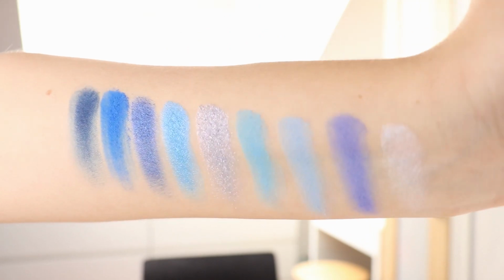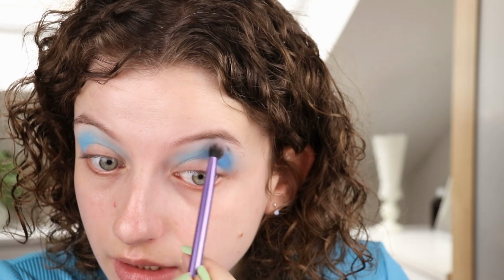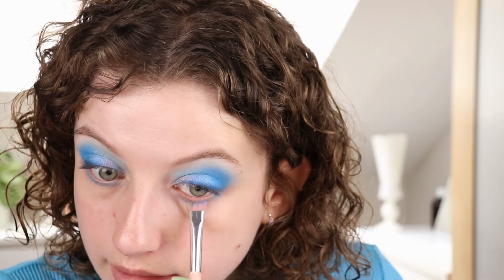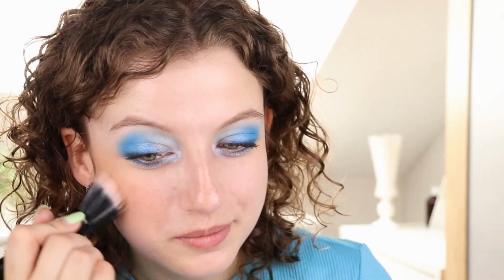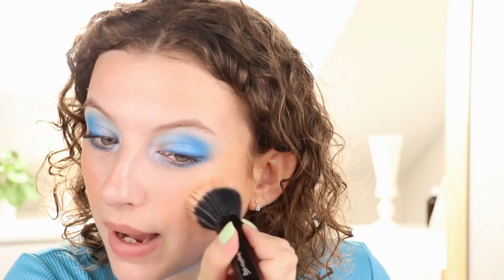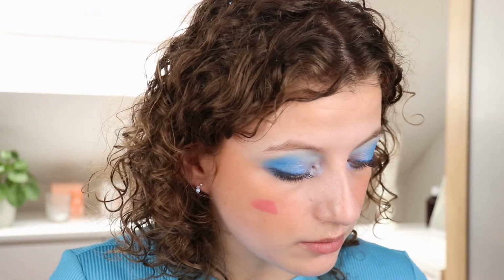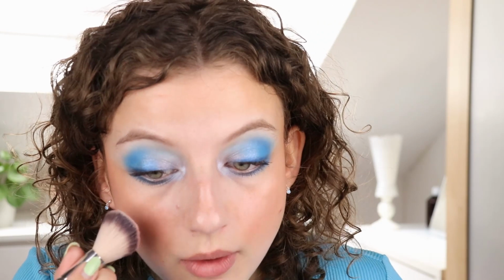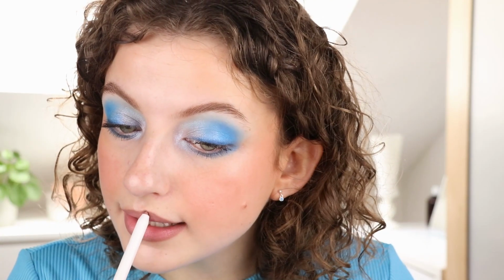Finally Trying Creams?! // Testing New (To Me) Makeup!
Hi everyone! In this video I'm trying some makeup I recently purchased. I do a look and share some of my first impression thoughts.

Products mentioned:
Colourpop Blue Moon
Sol Body Face And Body Bronzing Balm in Light
Kiko Mood Boost 3-in1 All Over Stick in 04
Kiko Mood Boost Born To Shine Lip Stylo 02
Colourpop Lippie Pencil in Ashton
Catrice Clean ID Ultra High Shine Lipstick in 030
Laura Mercier Blush Color Infusion Passion Fruit
Essence Glow Glow Go! Instant Highlighter